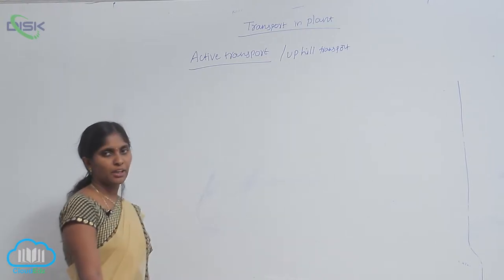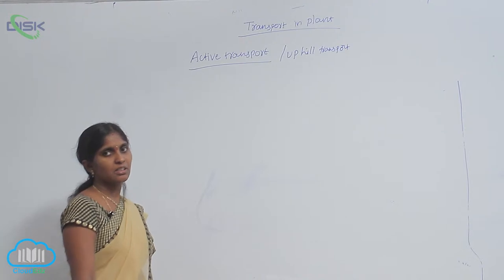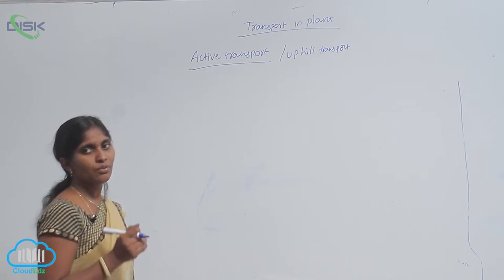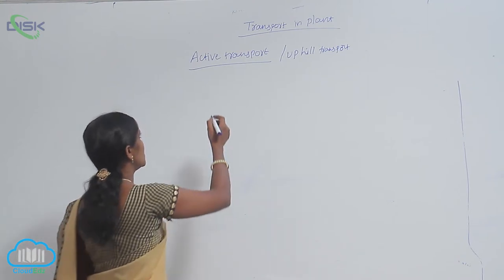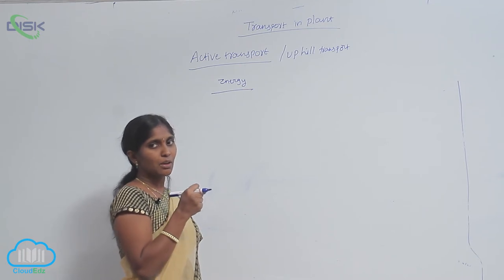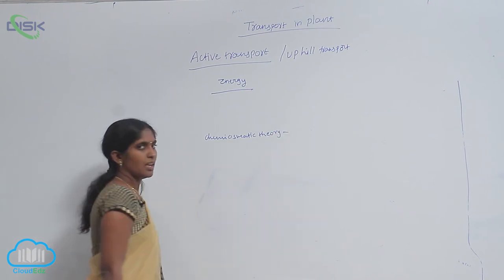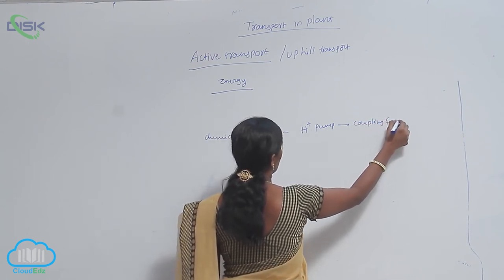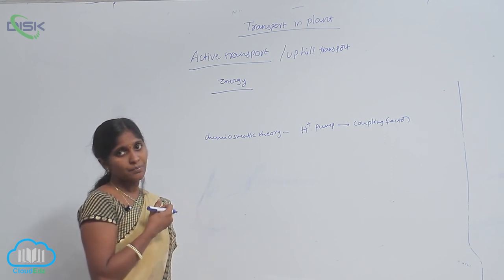MEANS OF TRANSPORT || Actrive Transprt || Disk Telangana